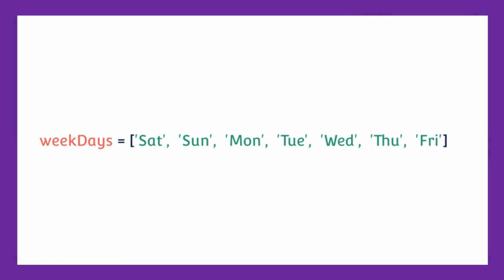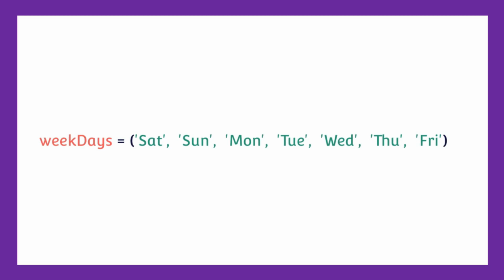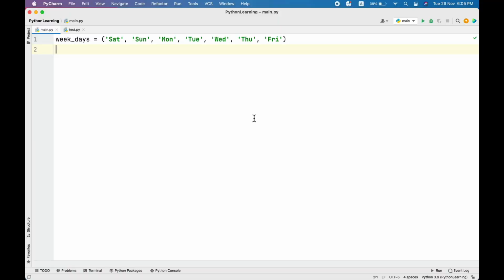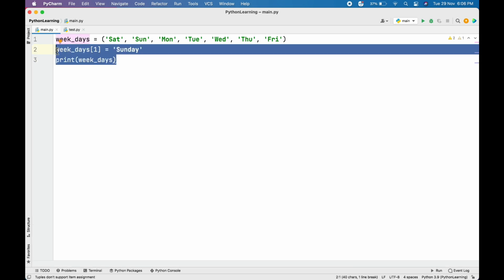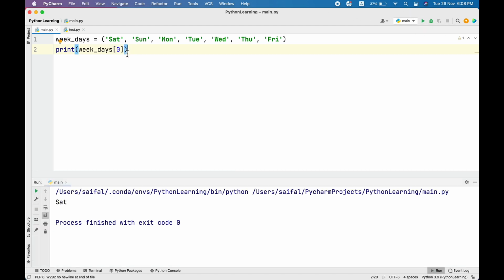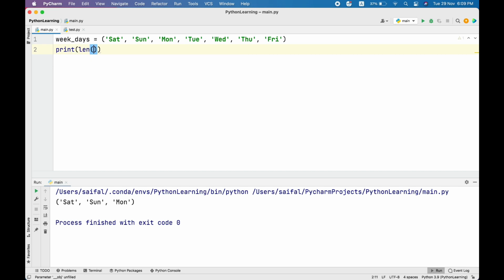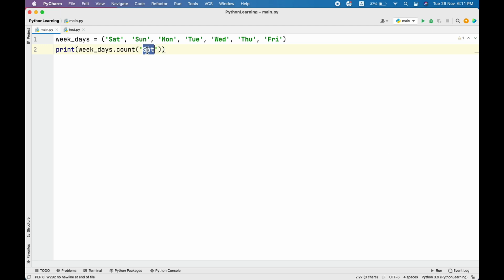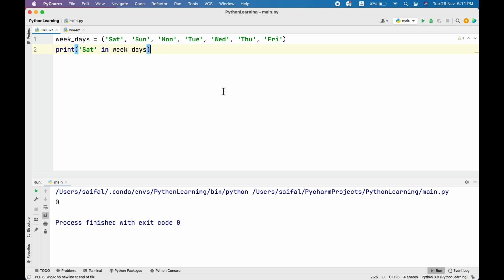How to Use Tuples in Python | Python Create Tuple | Tuple Functions in Python & Examples